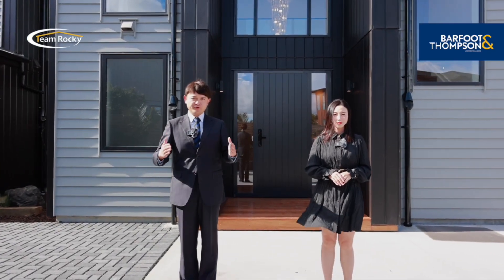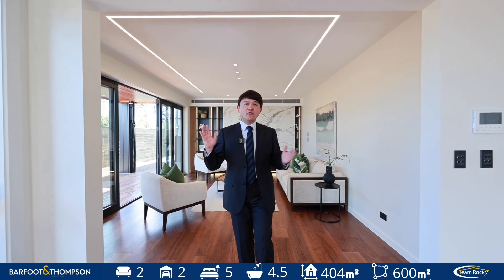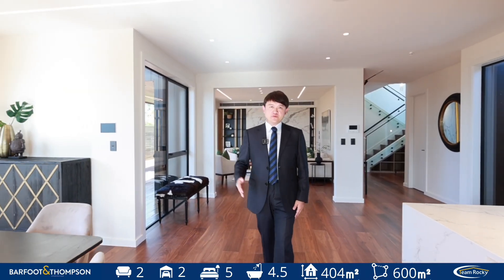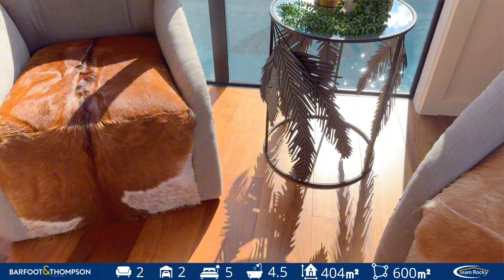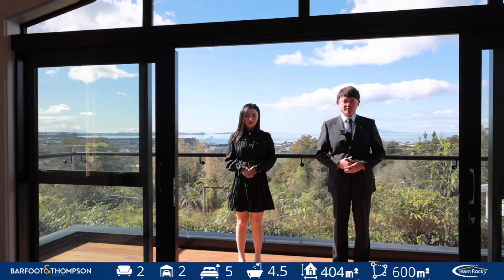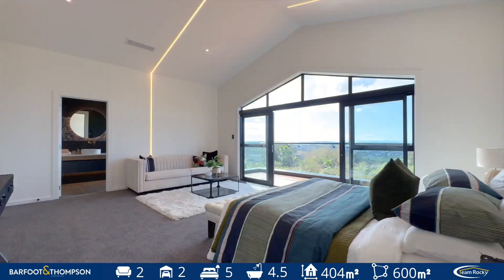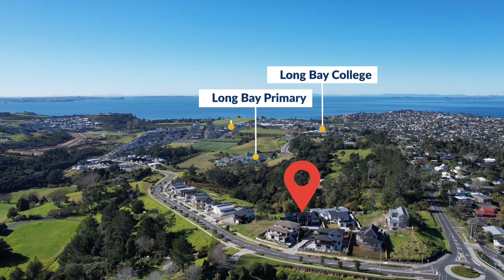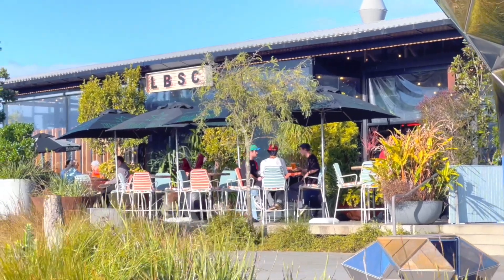SOLD - 4 Taku Close, Long Bay - Rocky Liu and Stella Xing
Brand New Luxury Living with Sea Views

Step into the ultimate luxury living experience in the heart of picturesque Long Bay – where your dream home beckons with unrivalled elegance and sophistication!  This exceptional home embodies ...

Property Marketed by: Rocky Liu, Northcote and Stella Xing, Northcote